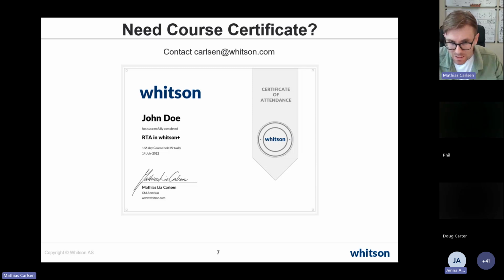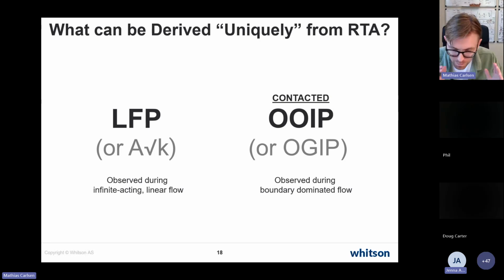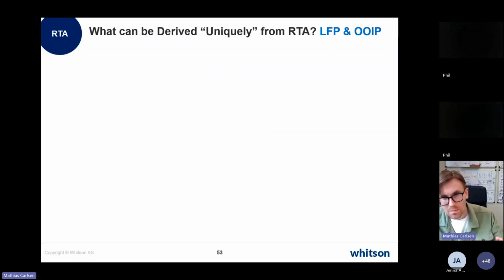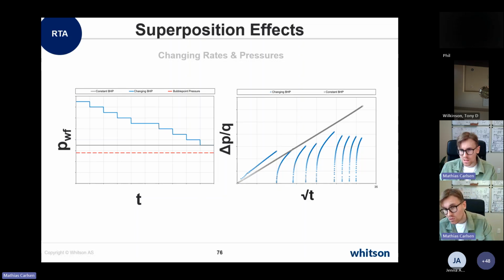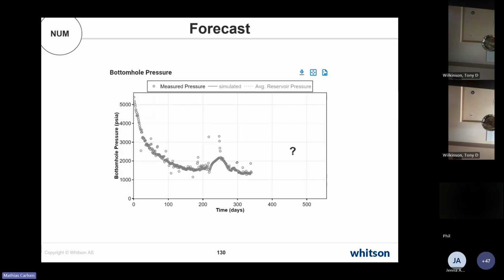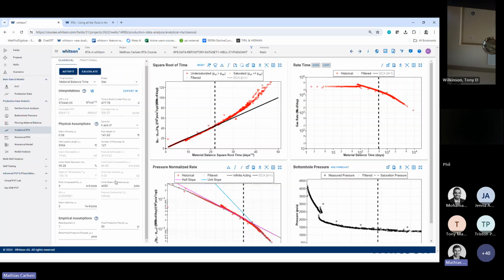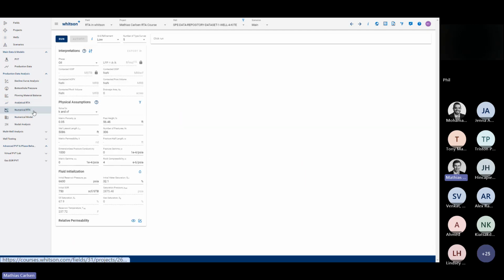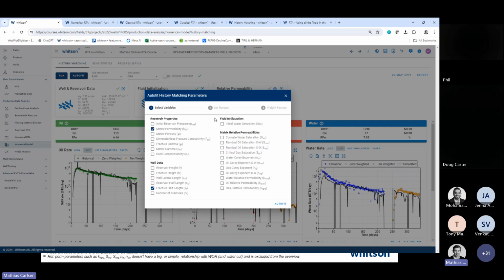RTA in whitson+ | 2024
2024 version of RTA course in whitson+!